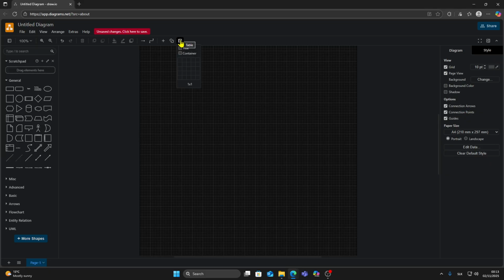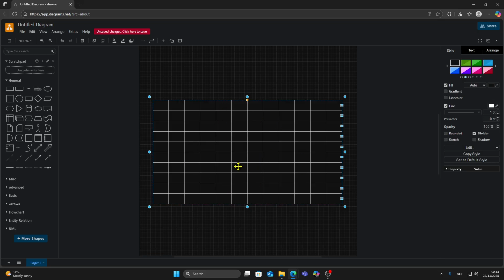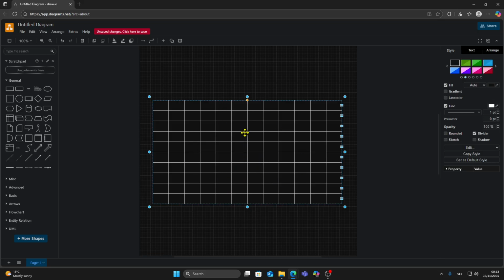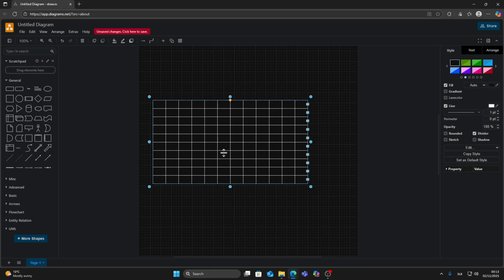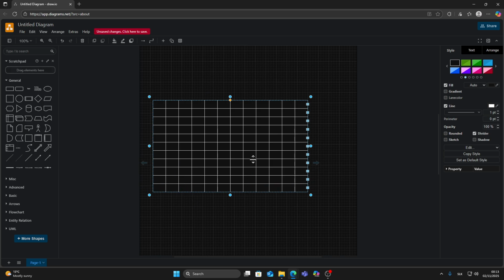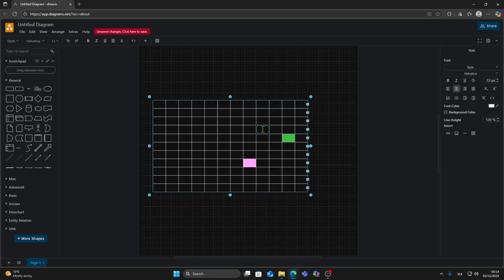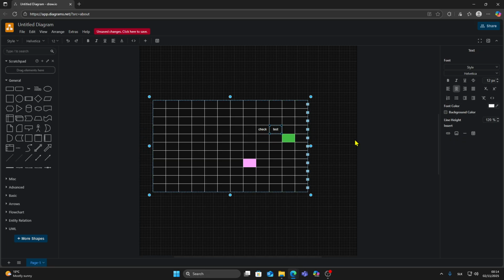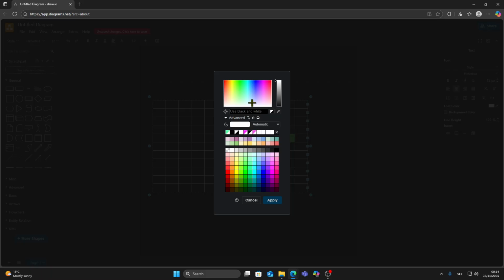How to Add and Edit Tables in Draw.io (Step-by-Step Tutorial) 2025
In this video, I show you how to add and customize tables in Draw.io. You will learn how to insert a table, adjust rows and columns, resize cells, format individual cells, add text, and manage table options like inserting or removing rows and columns. This tutorial is perfect for organizing information and creating structured layouts in Draw.io.

What you will learn:
• How to insert a table in Draw.io
• Adjusting table size and cell dimensions
• Adding and deleting rows and columns
• Formatting cell colors and adding text
• Using the table editing menu